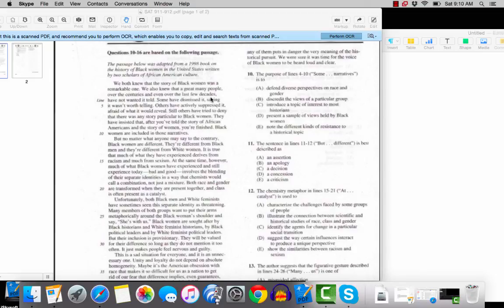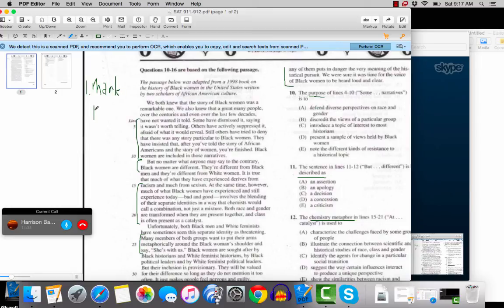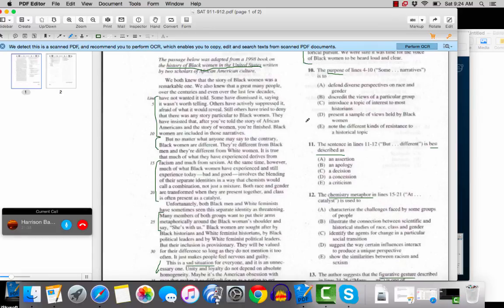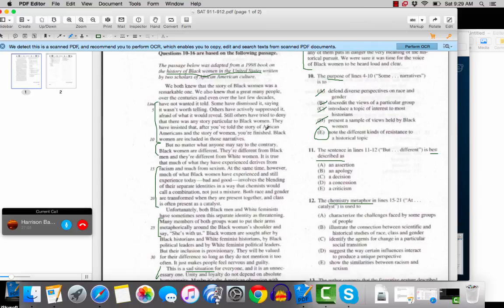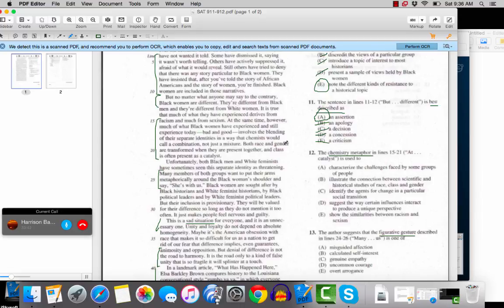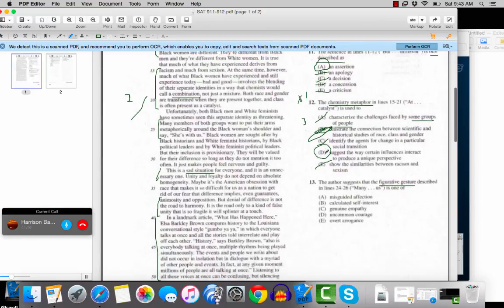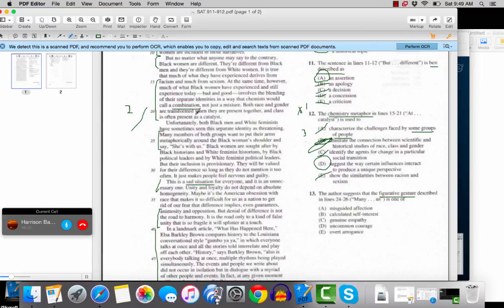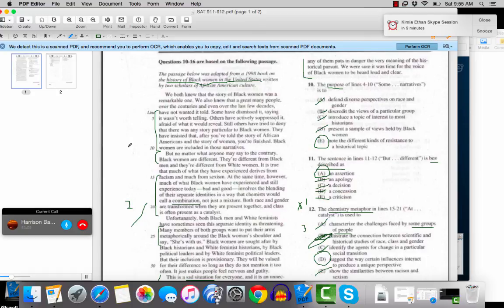2015 Guide to the Critical Reading Section SAT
✋ QUESTIONS? ✋